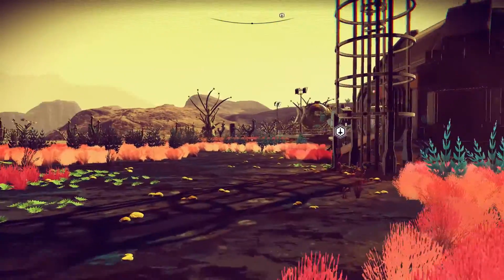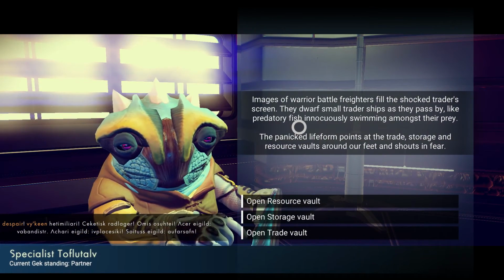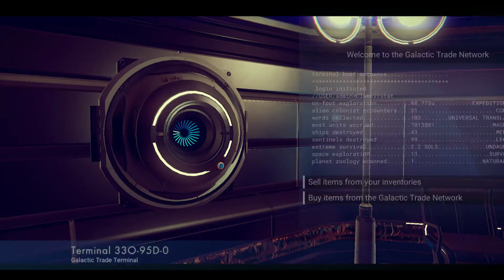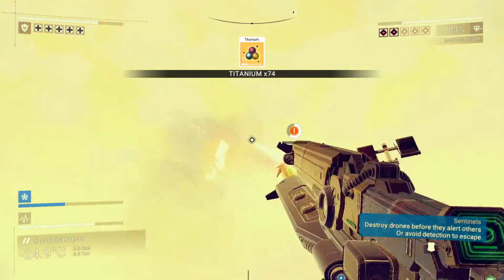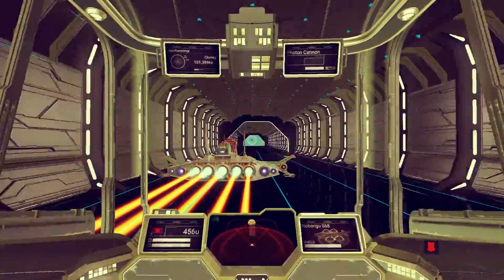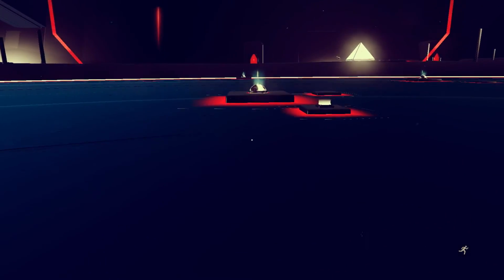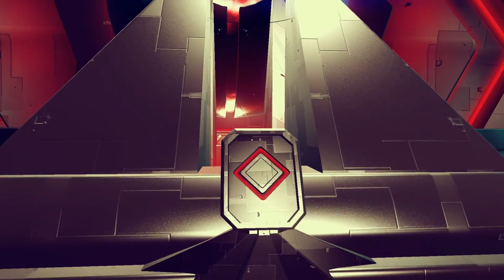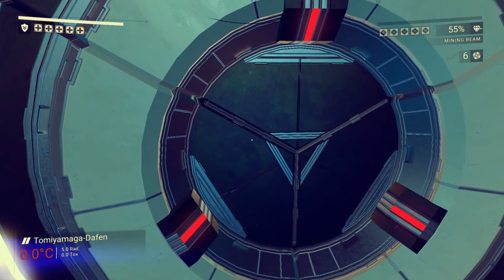No Man's Sky - Ep. 5 - Modding Time! Fast Actions, Fast Dialogue, & More! - No Man's Sky Gameplay PC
Let's Play No Man's Sky on PC!

It's time to enable mods! Go check out for these essential mods which improve quality of life and remove some of the existing hassles of the game. Some popular ones we feature in this episode are Fast Actions, Fast Dialogue, Units Received Sound Replacement, and more!